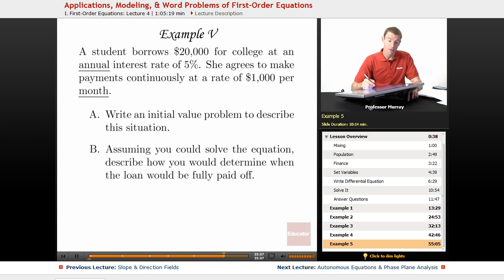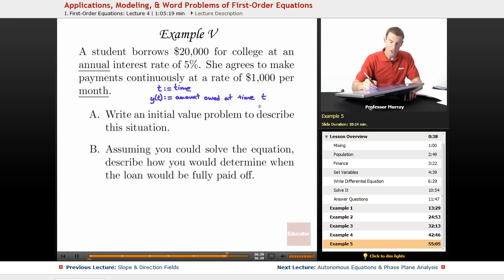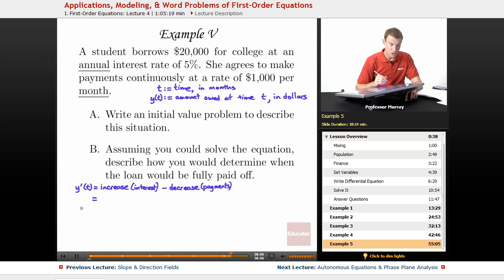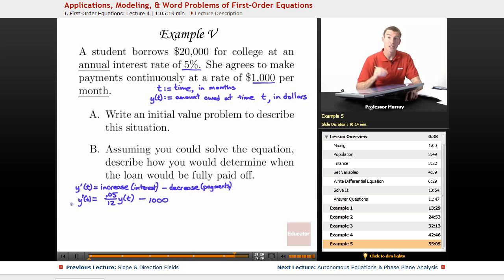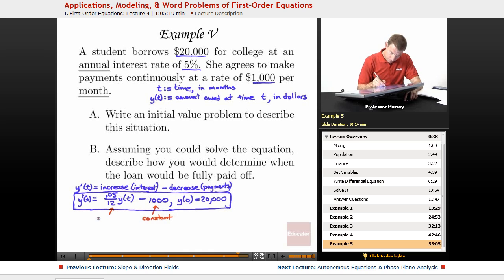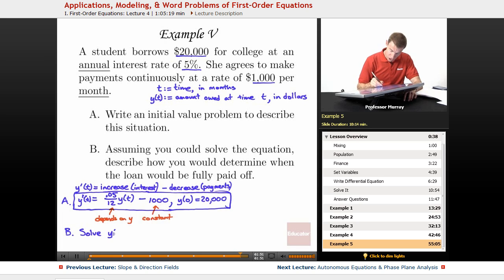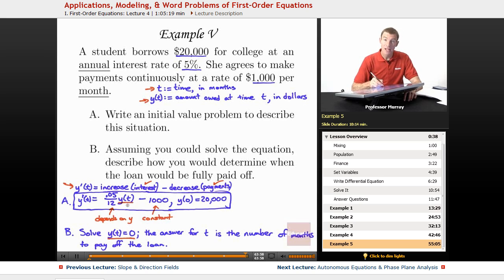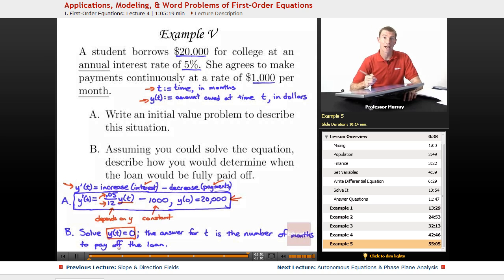Differential Equations: Applications, Modeling, & Word Problems of First-Order Equations